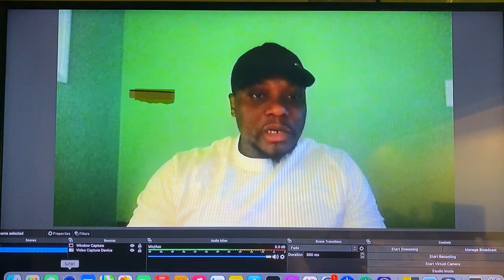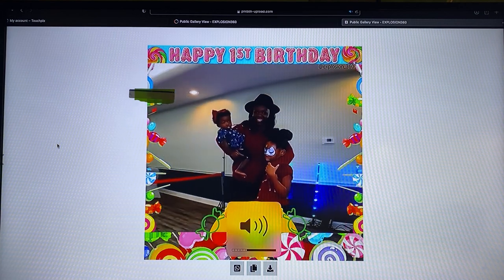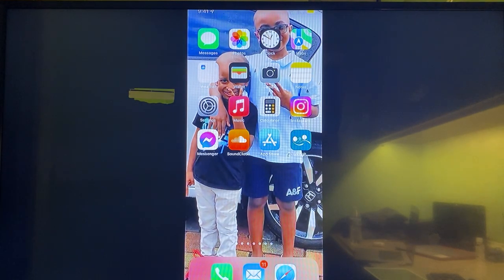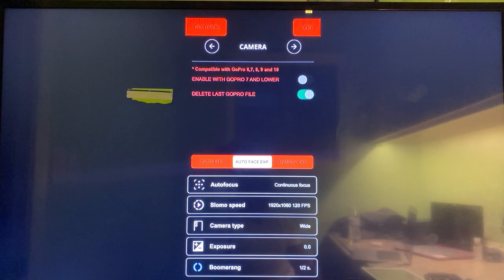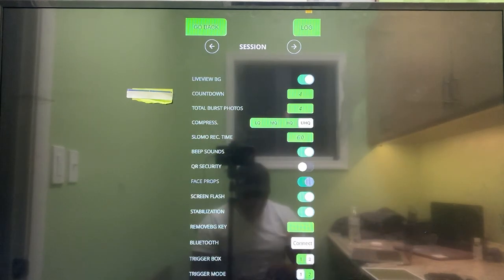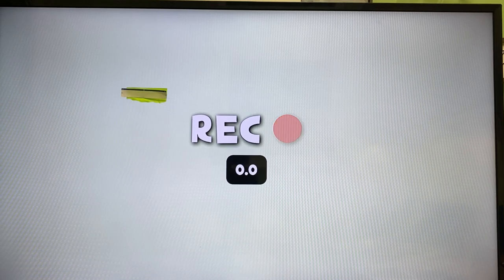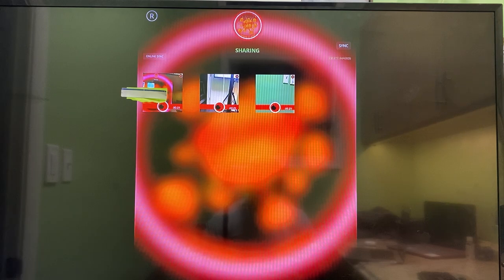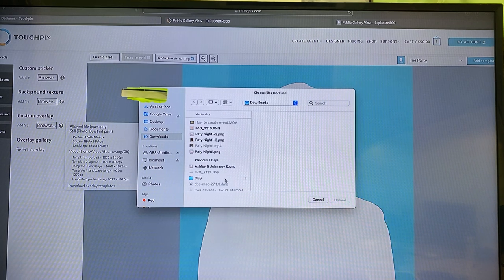How to activate an event using iPhone and sharing station with Touchpix - 360 video/photo booth, TV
Using iPhone as your (recorder) sender and iPad as receiver for sharing station
Important setting before starting the event
how to close the event
how to share